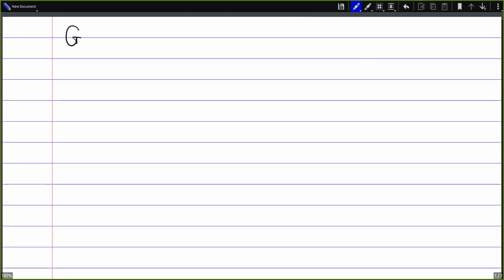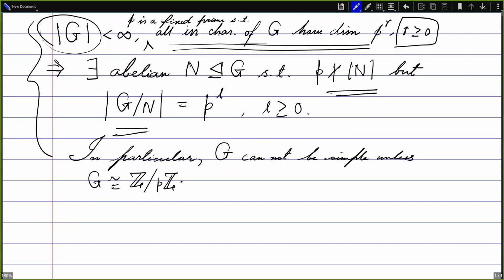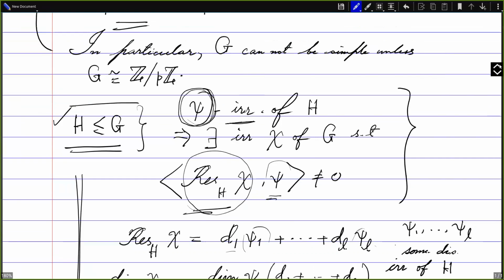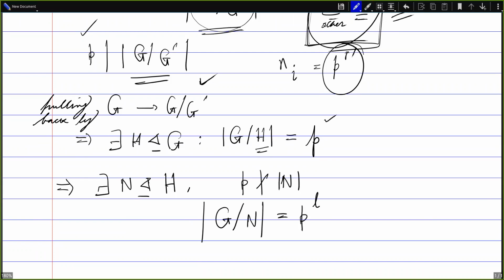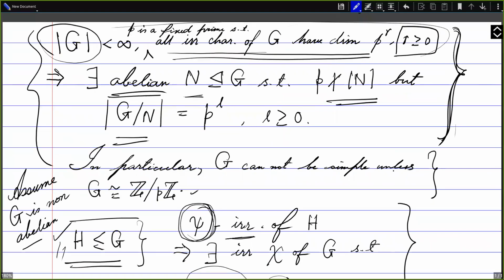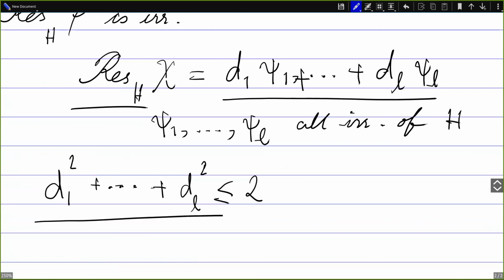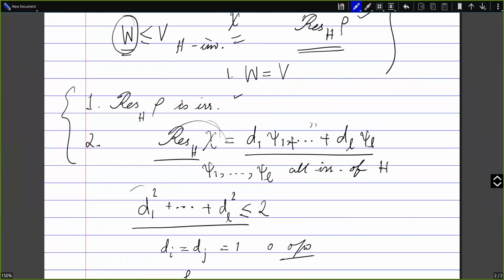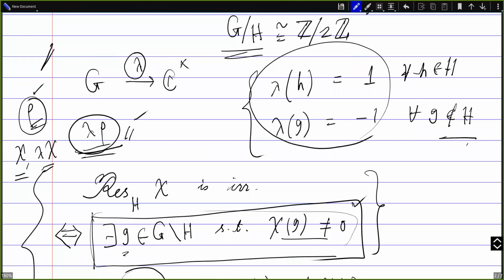Restriction to a subgroup of index 2, Part 1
We first see a nice application of Clifford's theorem. Then we talk about the restriction of an irreducible character to a subgroup of index 2. Indeed, we that the restriction of an irreducible character Chi to a subgroup H of index 2 is either irreducible or the sum of two distinct irreducible characters. Then we find a couple of conditions such that each of them is equivalent to Res_H Chi is irreducible.

A small correction: We begin with a nice application of `Clifford's theorem' in this video. There is a small mistake in the statement of the application. The last part would be the following:

``In particular, G can not be simple unless it has prime order";

which by mistake has been written as ``... G is isomorphic to Z/ pZ". Please note the difference that, we can at the most conclude that G has prime order, but not necessarily the prime will be p we fixed in the beginning of the statement. In fact, you can can take the easy example G= Z/5Z. Its all irreducible characters have dimension 1 which is a nonnegative power of the prime 5.

Recall that  even in the proof, we could not ascertain which prime that is going to be. We just argued that G has to be abelian if it is simple. From this, it follows that G has prime order and that's all.